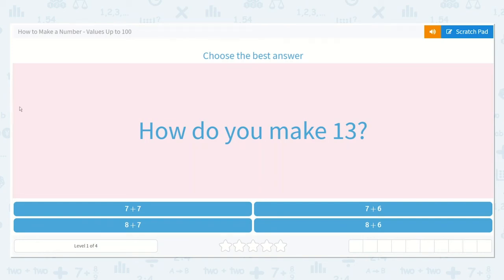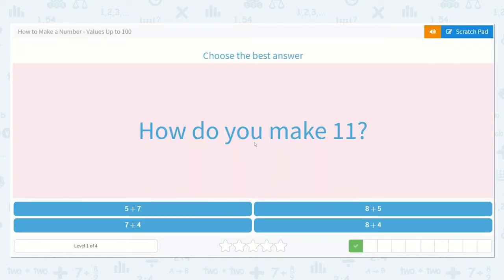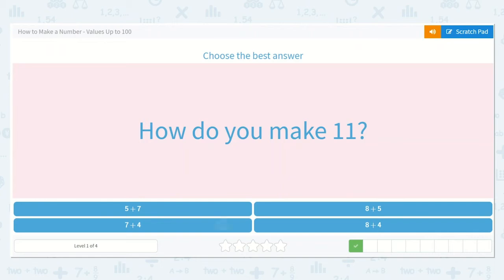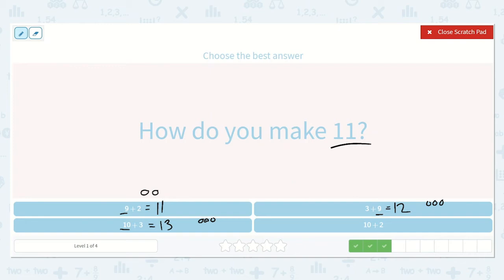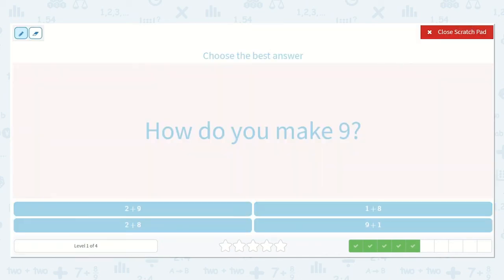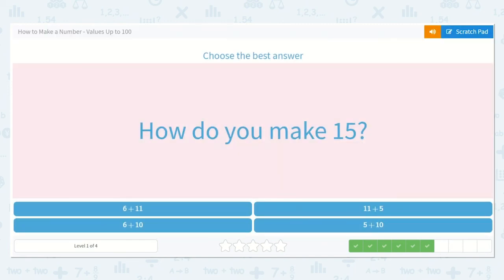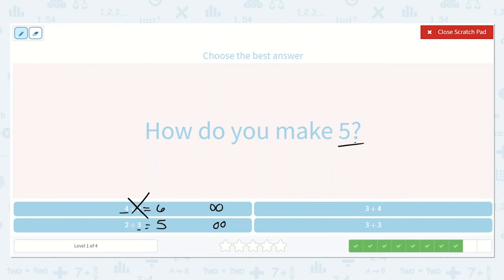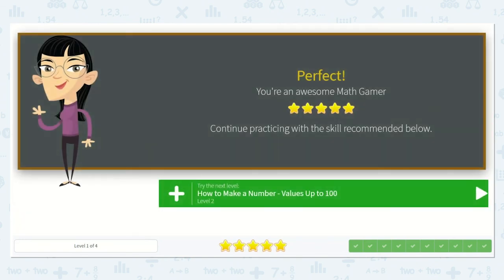2.56 How to Make a Number - Values Up to 100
How to Make a Number - Values Up to 100
Practice solving addition sentences to make a specific number up to 100.